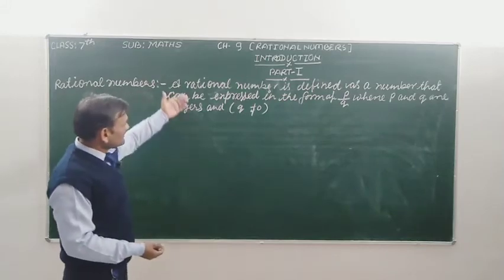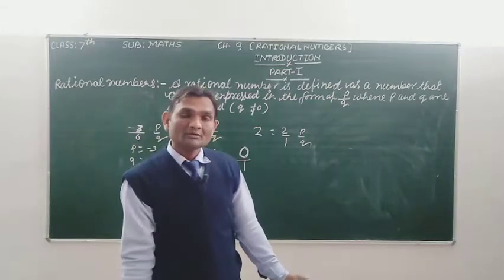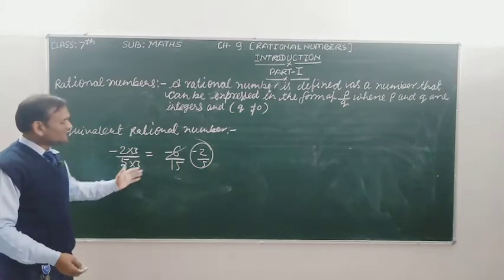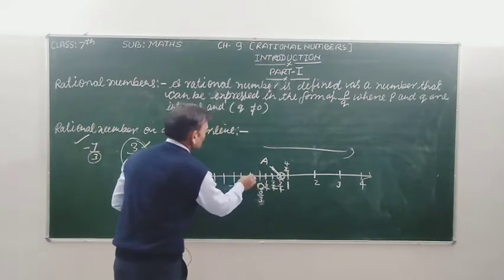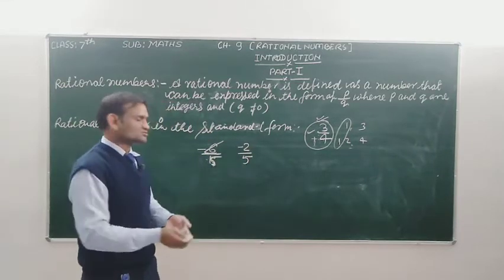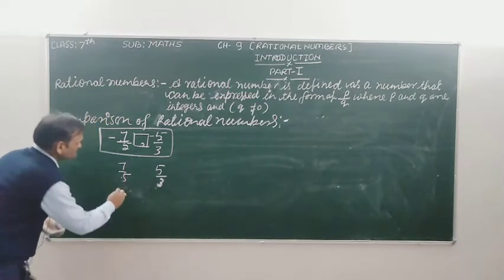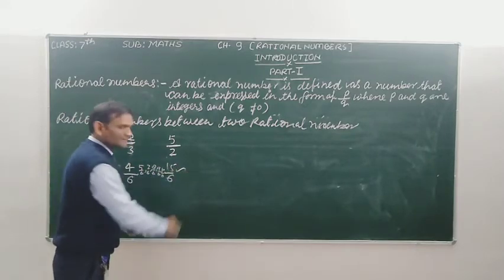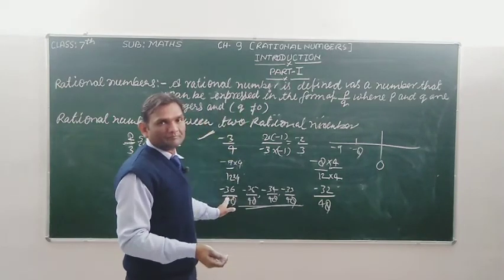"Rational numbers" Chapter 9-Introduction part 1- NCERT class VII Maths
"Rational numbers" Get textbook solutions for NCERT Maths class VII